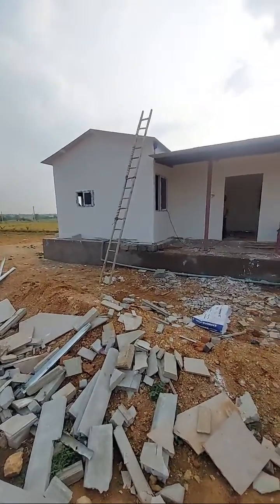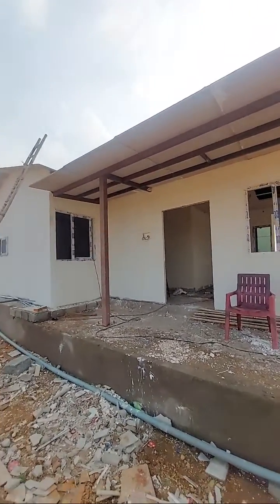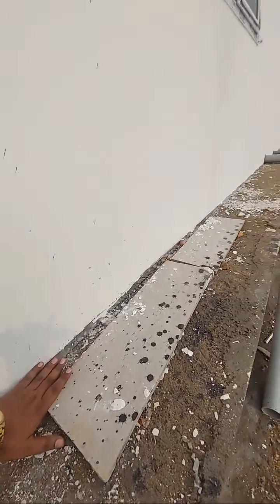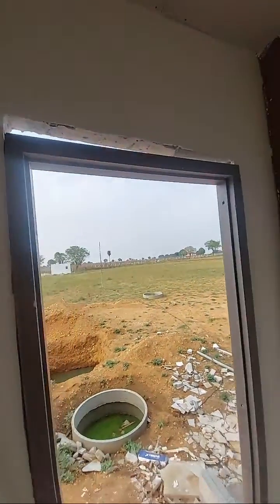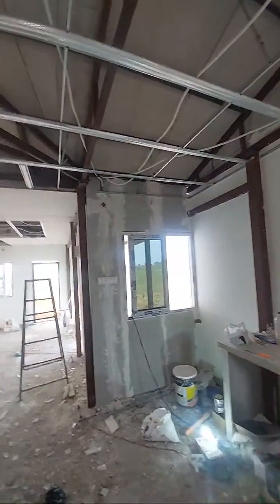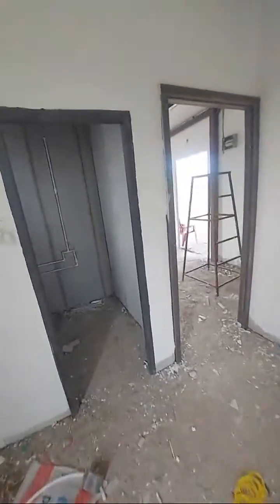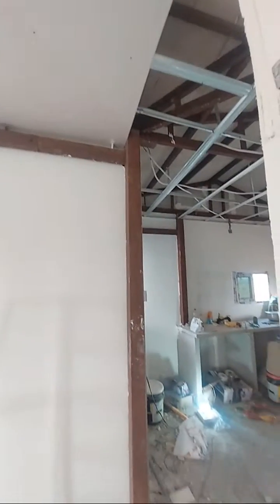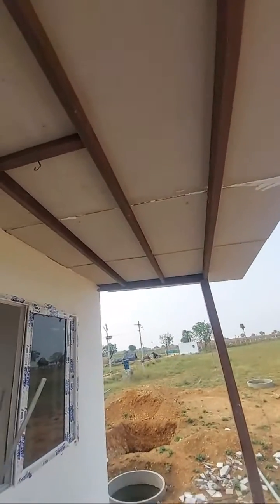||Modern Farmhouse Bliss Unveiling the Allure of Prefabricated Homes||A New Era of Farm Living||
@simplyprefab Welcome to Simplyprefab.com, where we are revolutionizing the construction industry with our groundbreaking prefab homes! Traditional home construction can be time-consuming, expensive, and filled with stress. But with Simplyprefab.com, we are taking the hassle out of building your dream home. Our prefab homes are preconstructed and assembled off-site, using cutting-edge technology and the highest quality materials. This means faster construction times, reduced waste, and incredible cost savings for our customers. Each component of our prefab homes is meticulously crafted in our state-of-the-art factory, ensuring precision and quality that are unmatched in the industry.

Once all the pieces are ready, our expert team delivers them to your project site, where they are quickly and efficiently assembled. Within weeks, your dream home is ready for you to move into! But the benefits don't stop there. Our prefab homes are also incredibly energy-efficient, minimizing your impact on the environment and saving you money on utilities. With a wide range of customizable options and designs, you can truly create the home of your dreams with Simplyprefab.com. From sleek modern designs to cozy cabins in the woods, the possibilities are endless.

By choosing prefab construction, you contribute to a greener future. Our process significantly reduces waste, minimizes environmental impact, and maximizes energy efficiency. You can enjoy the benefits of a beautiful, comfortable home while doing your part to protect the planet.

Our video showcases the remarkable features and advantages of our prefab homes. From stylish designs to customizable layouts, we offer a wide range of options to suit any taste or budget. Witness the precision engineering and meticulous attention to detail that goes into every aspect of our construction process.

Follow our journey as we unveil the power of prefabricated homes, demonstrating how they fulfill dreams, save time, and exceed expectations. Join the thousands of satisfied homeowners who have embraced this modern approach to construction.

Visit Simplyprefab.com today to explore our extensive range of prefab homes and find the perfect fit for your needs. Our team of experts is ready to guide you through the process and make your dream home a reality. Don't miss out on this incredible opportunity to revolutionize the way you build!